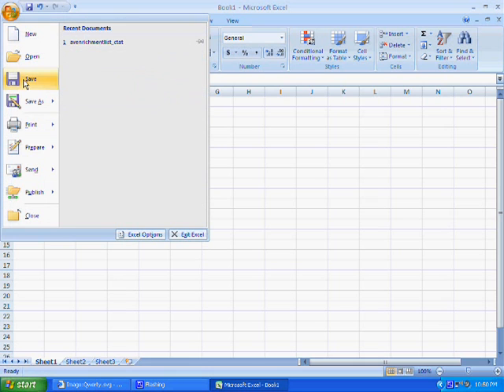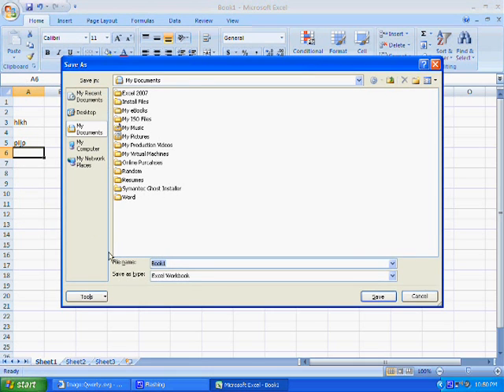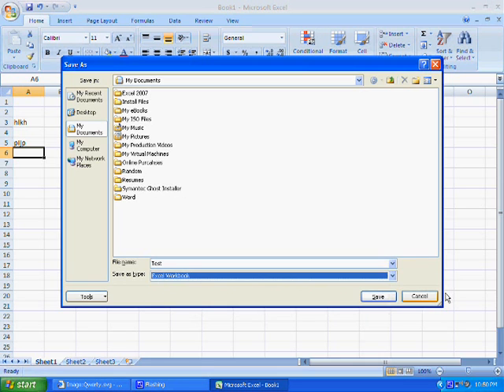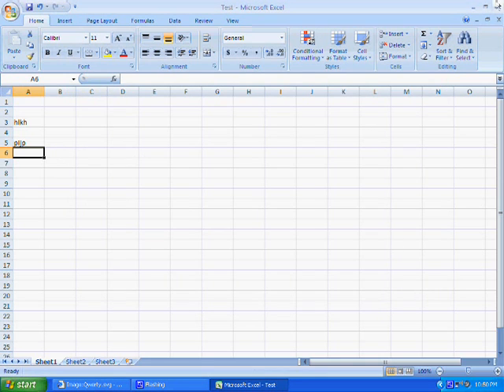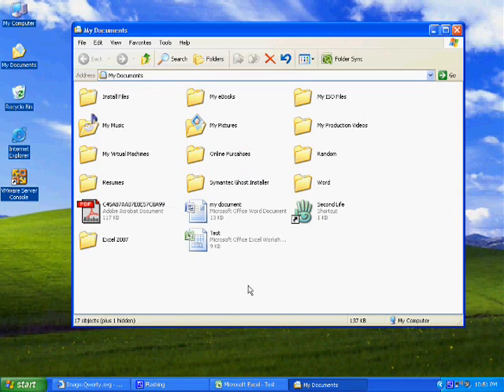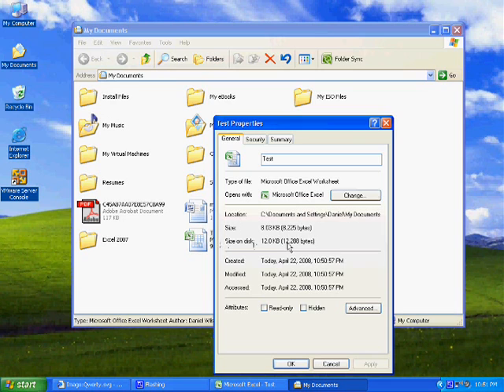Chapter 1 - Part 2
I continue working from Chapter 1